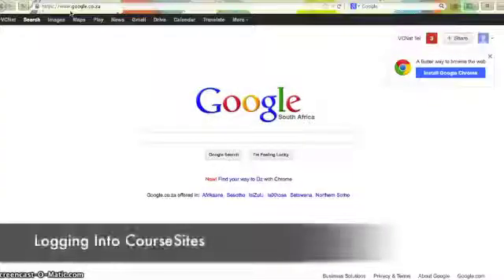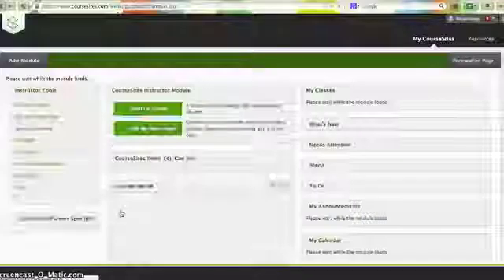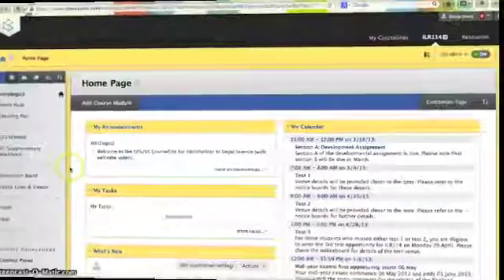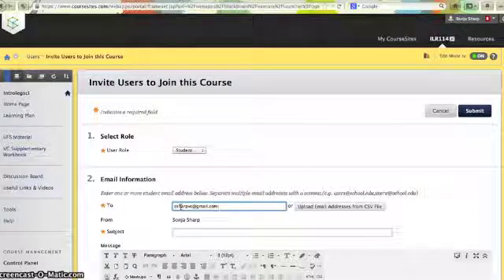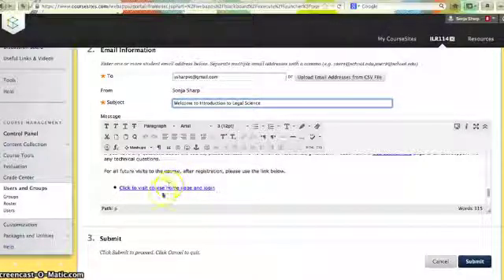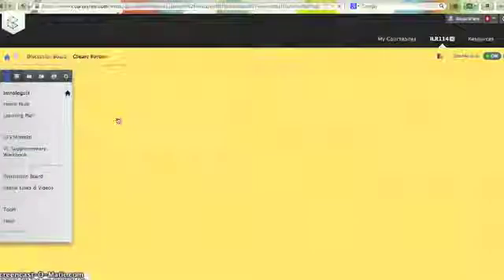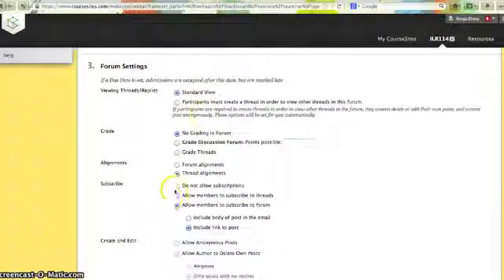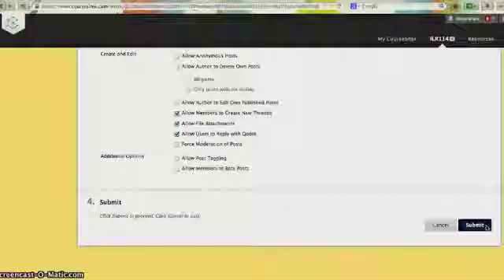CourseSites Tutorial 1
CourseSites tutorial on how to login, invite users, and create a discussion board.